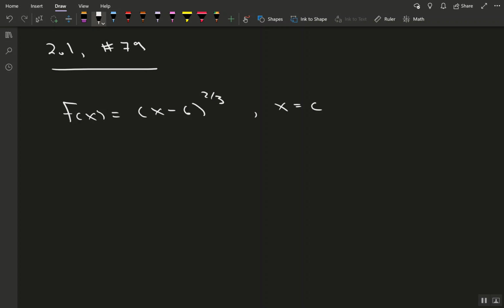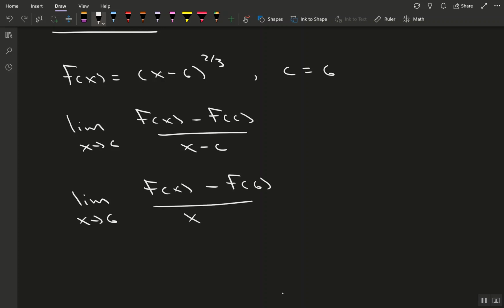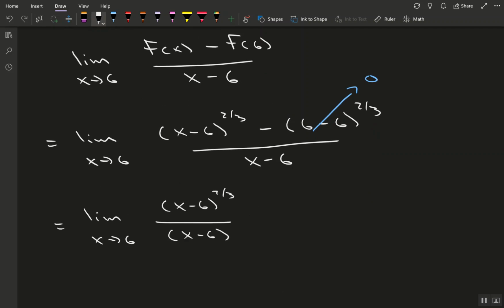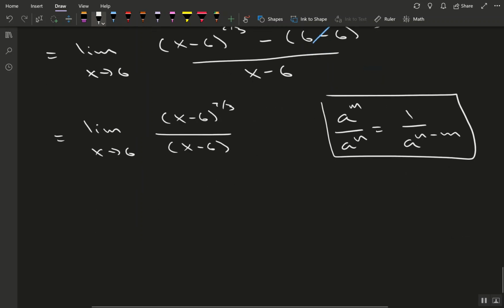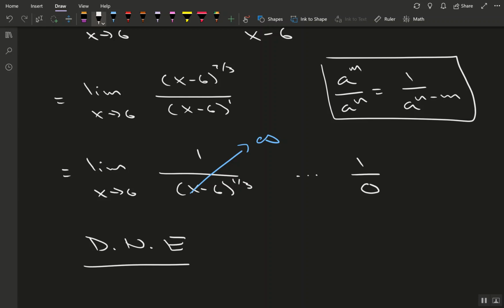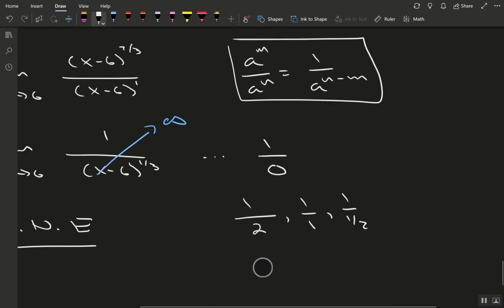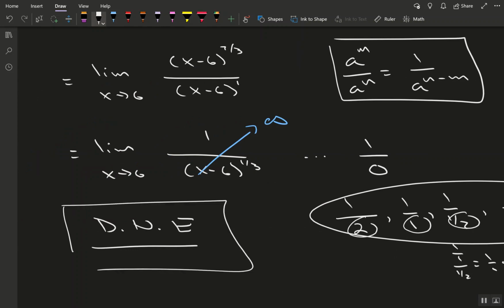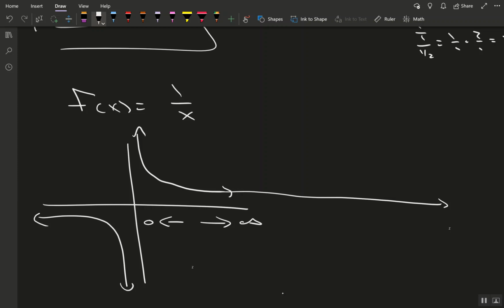10/6/2019 8:47:42 PM